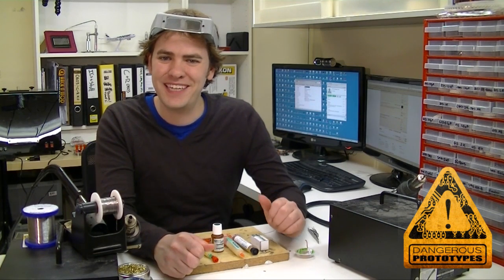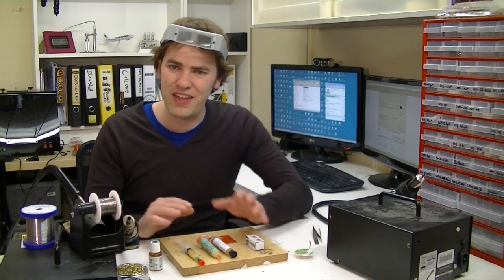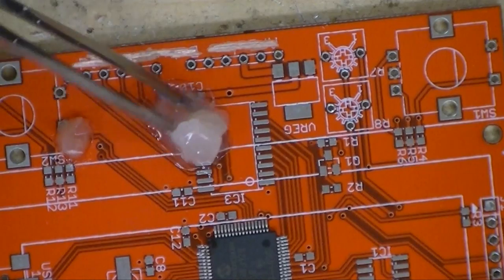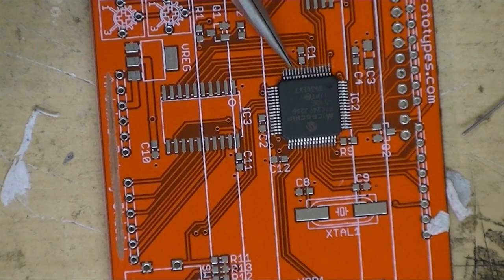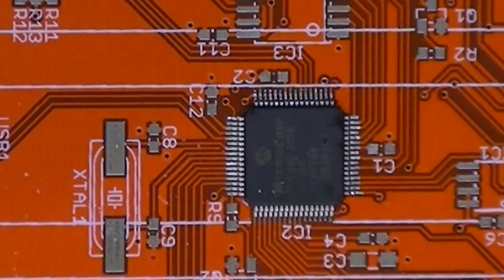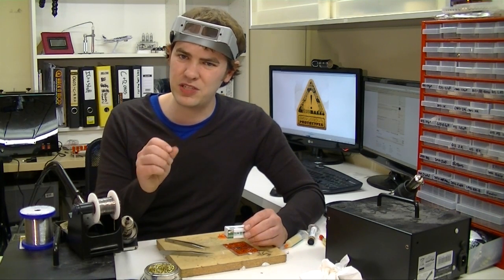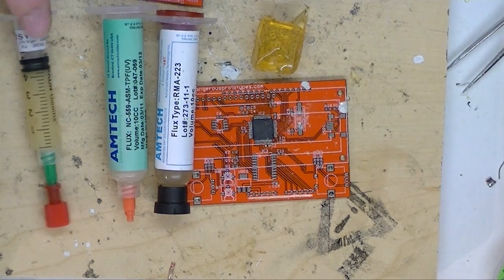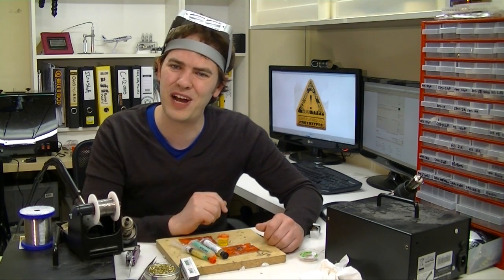Flux-off part 2: another solder flux comparison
Dangerous Prototypes compares three types of syringe flux with a solid block of rosin while soldering a TQFP chip. Find out which worked the best.